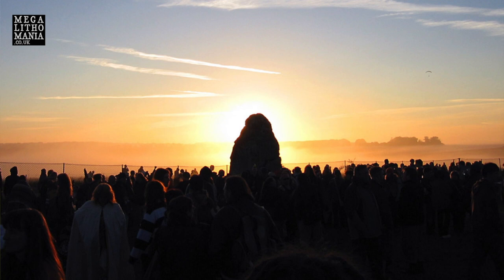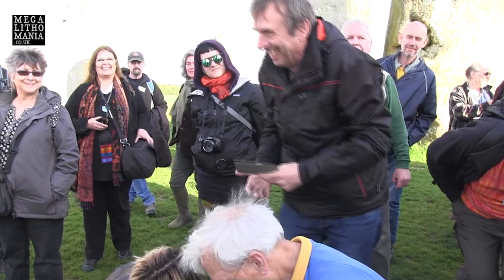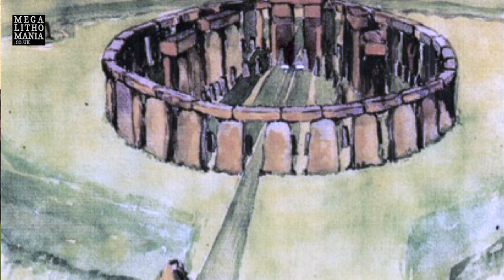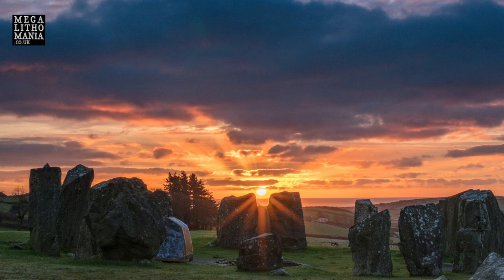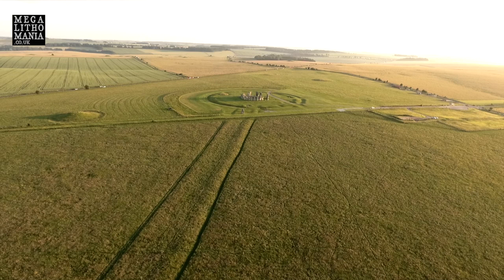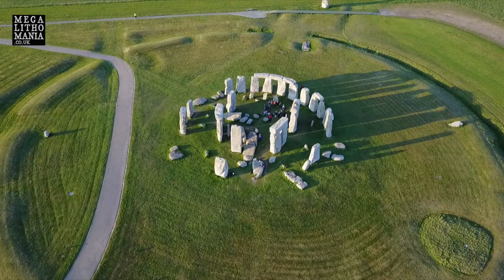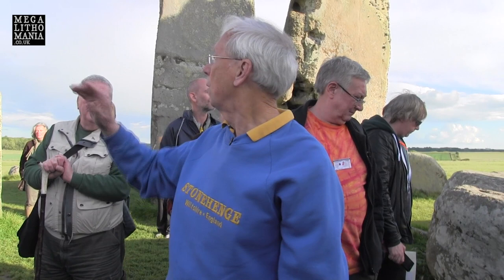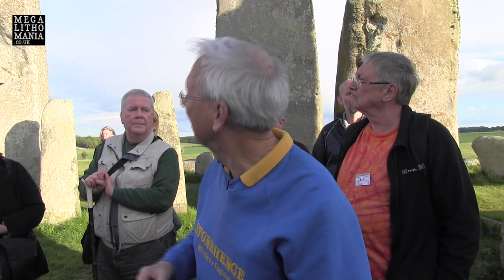Stonehenge | Ancient Astronomical Shadow Effects and Fertility Symbolism | Prof. Terence Meaden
Prof. Terence Meaden discusses his research on the mysteries of Stonehenge and how the shadows of the stones throughout the year reveal a sophisticated calendar and ancient fertility ritual. He compares it to Drombeg Stone Circle in Ireland and shows how the ancients worked with the movements of the sun. Includes exclusive aerial footage. Filmed at Stonehenge as part of Megalithomania in May 2017.